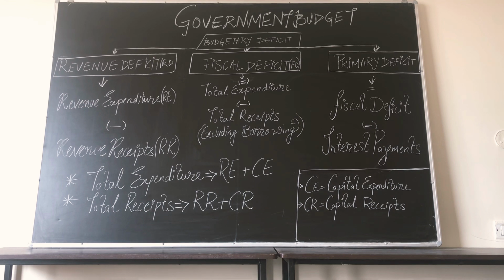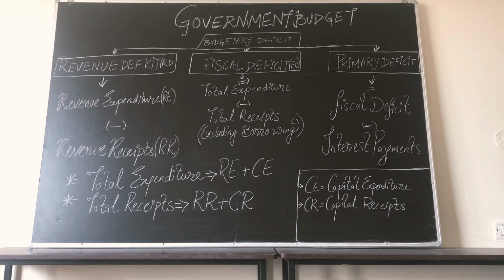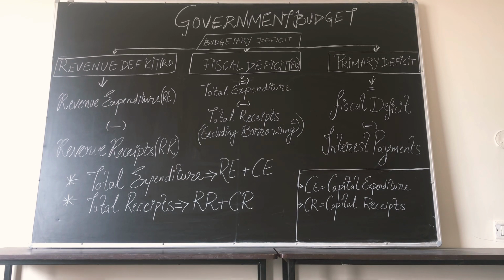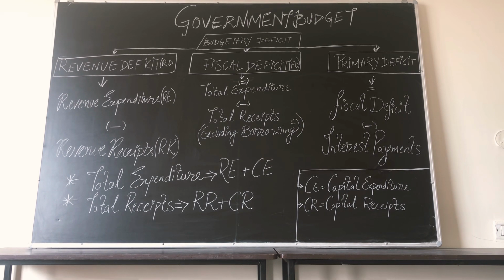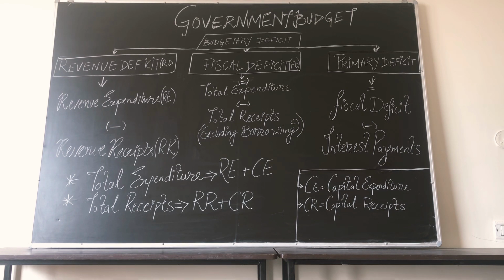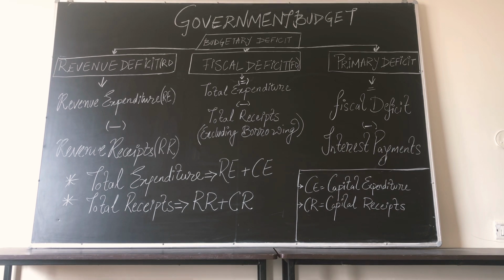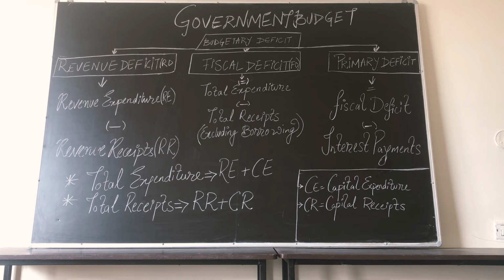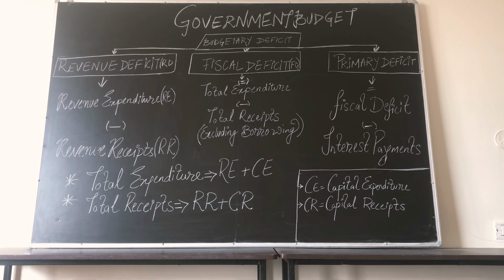Government Budget Part 4 By : Meena Sharma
Budgetary Deficit